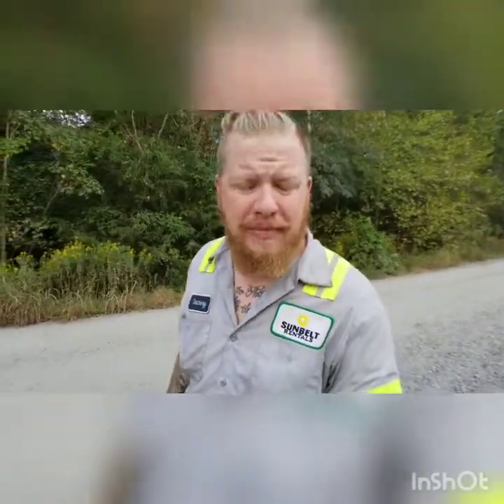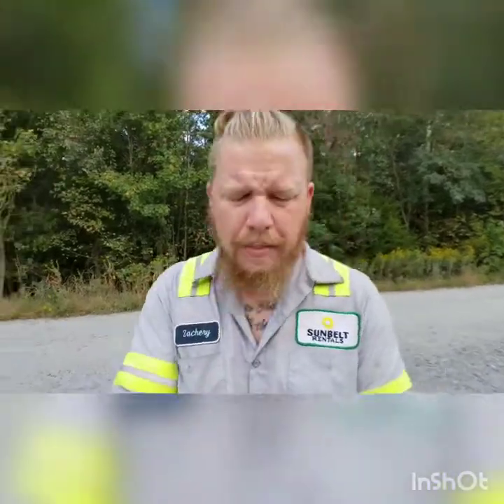2002 Ford Windstar van and 2003 Ford Taurus Parts are all ordered in!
The parts are now ordered in for the two new projects going on this week. Repairs are need on the Ford Windstar van. with the vehicle needing suspension work and an exhaust leak fixed. The Ford Taurus is going to have a timing gain replacement and the engine put back together to prep for sale.

→Wanting to start your own Youtube channel but don't know where to start? TubeBuddy is the main tool that I use to manage the backend of my YouTube channel. It has been a huge lifesaver when it comes to time management and properly optimizing my channel. They have tons of free tools you can check out right here!